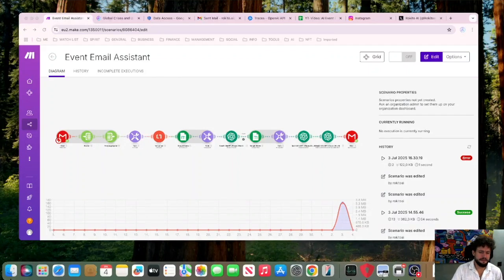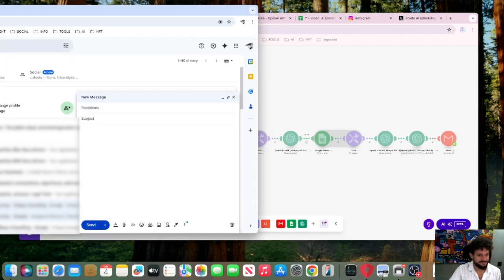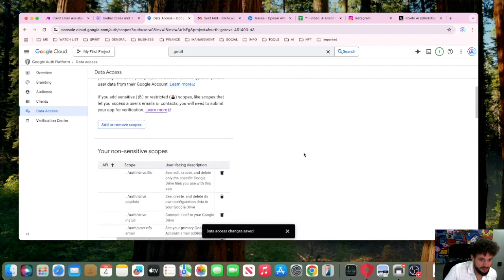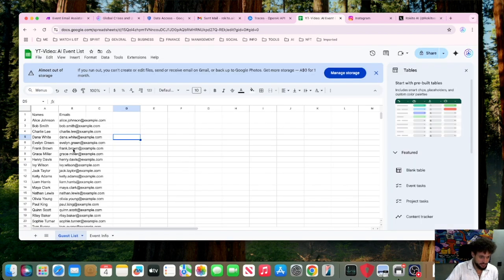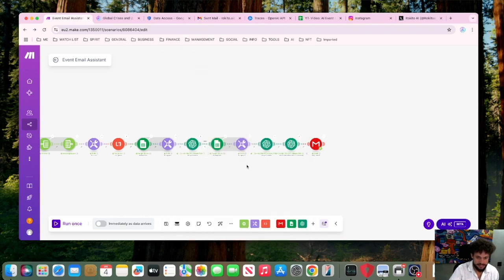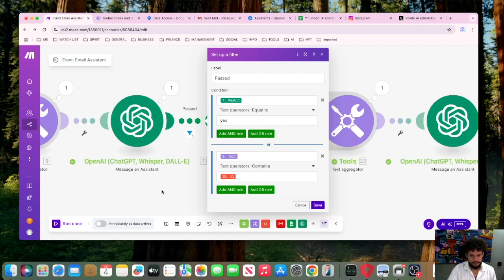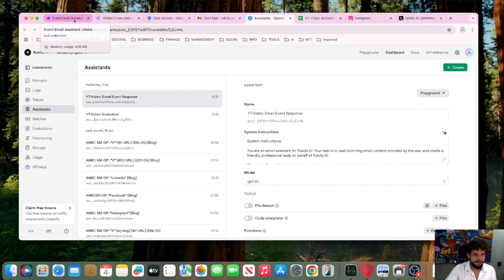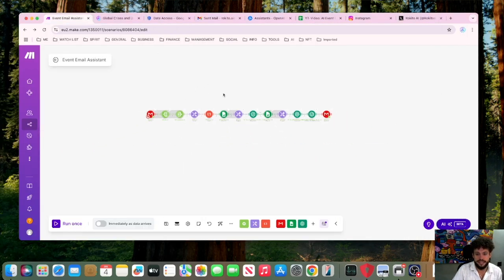Build an Email Auto-Responder Bot with Make.com (Mini-Agent Tutorial)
Check out NoCap Solutions, my automation company where you can explore powerful AI-driven services designed to save time, cut costs, and boost results.

Want an inbox that replies for you? Watch me build a smart, automated event email mini agent in Make.com. It parses emails, checks guest lists, and sends tailored responses, so you can focus on running the event.